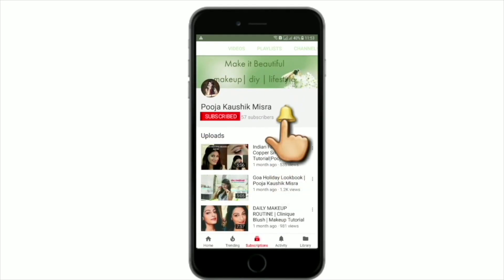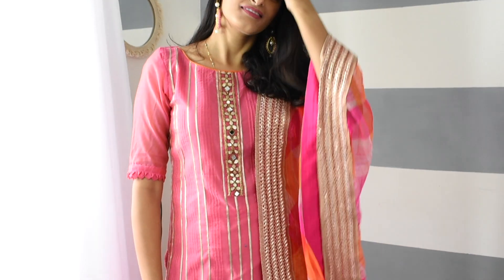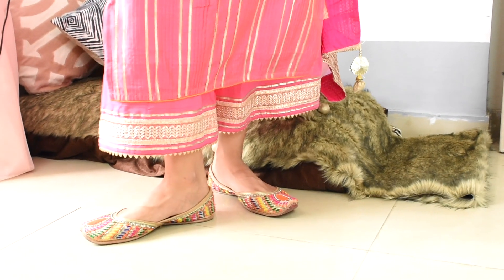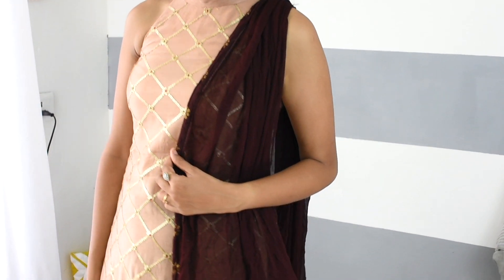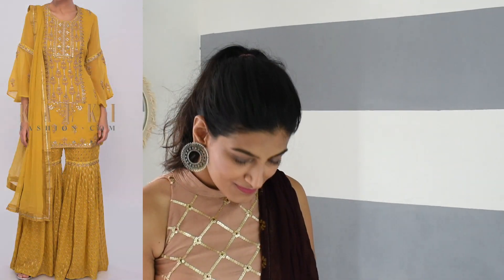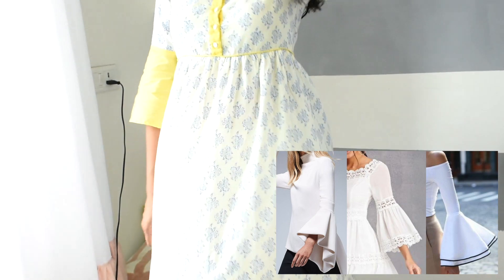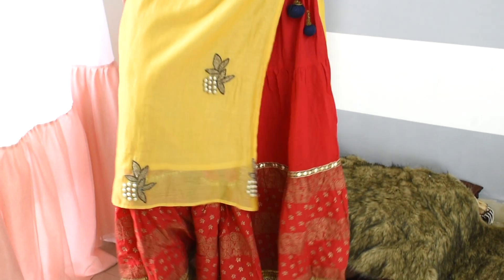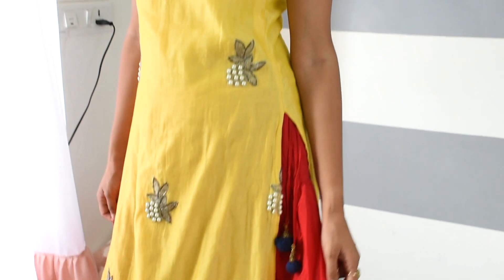Rakshabandhan Outfits Ideas | Rakhi Lookbook 2019 | Pooja Kaushik Misra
Hello Everyone,
For Rakhi, I have created some really trendy and unique outfit ideas.
You will find 5 totally different Outfits in this video. I hope it would help you choose a better option for yourself.

By Kronicle